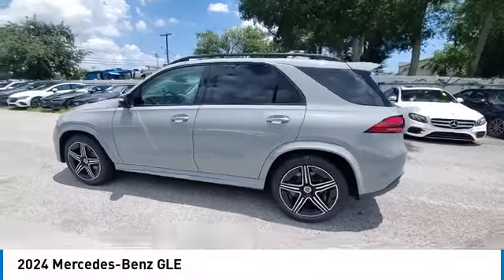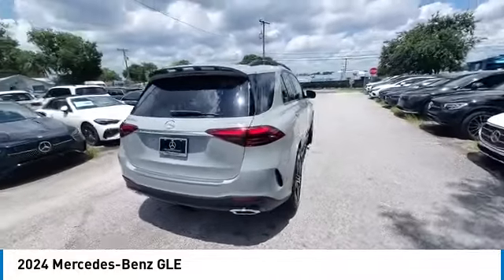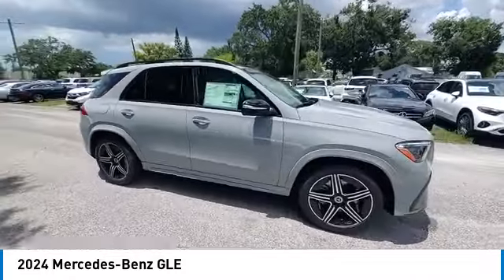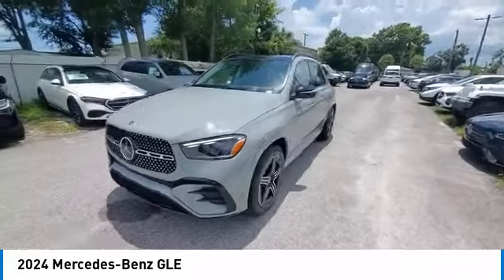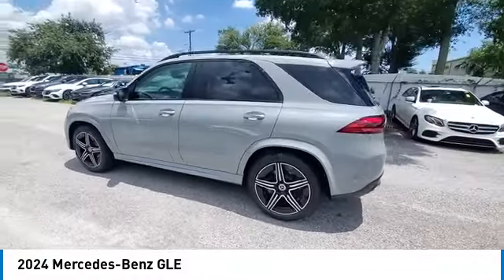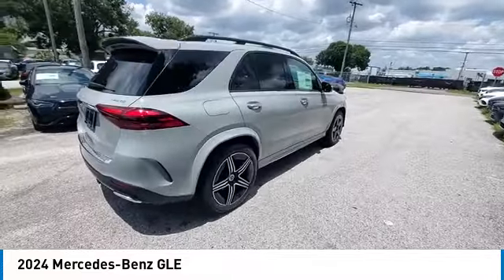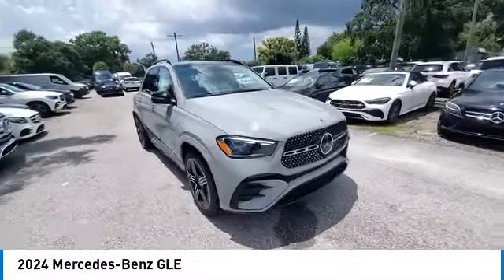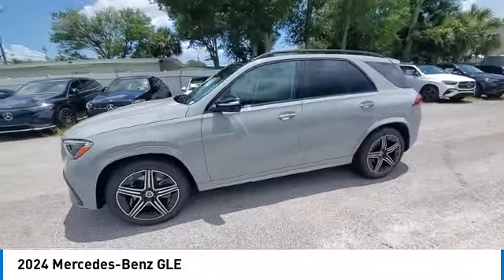2024 Mercedes-Benz GLE CMT243080